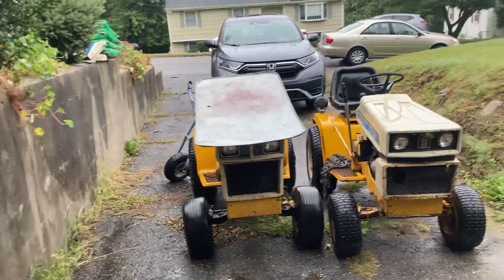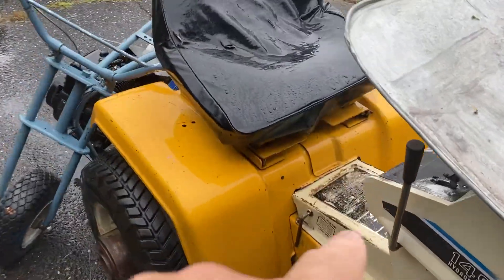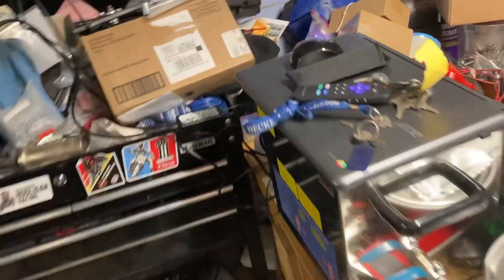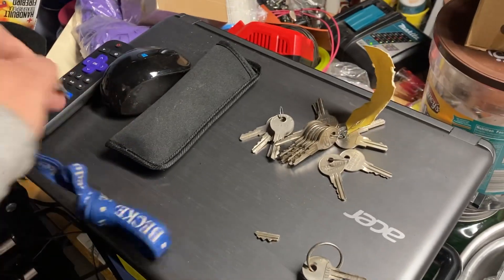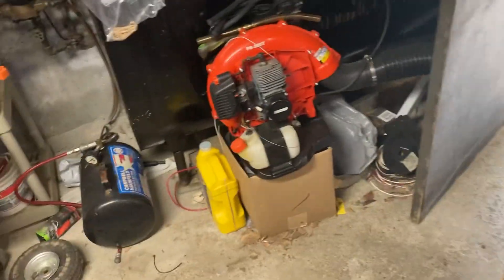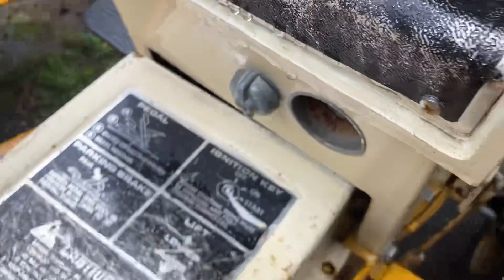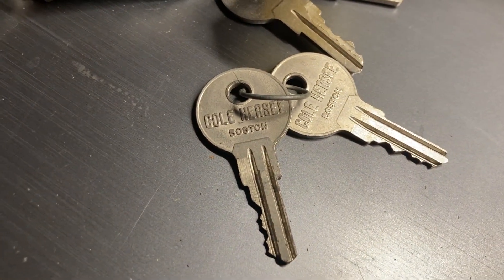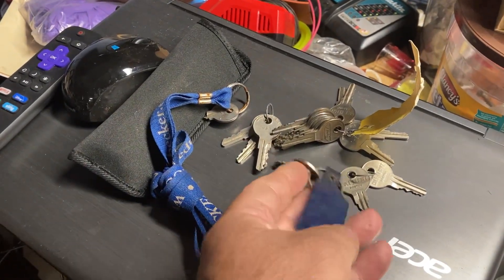Uh Oh, Now What? Broken IH Cub Cadet 149 Ignition Key!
Thanks to my good friend Hydro Harry Bursell, who got me started into what us IH Cub Cadet Junkies Call “Yellow and White Fever”!